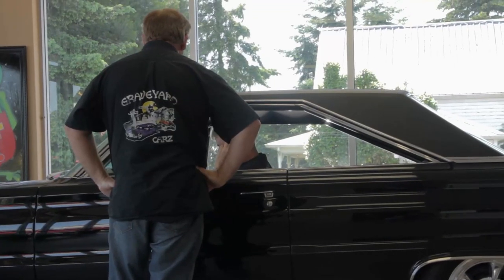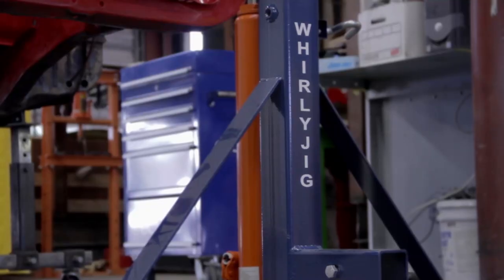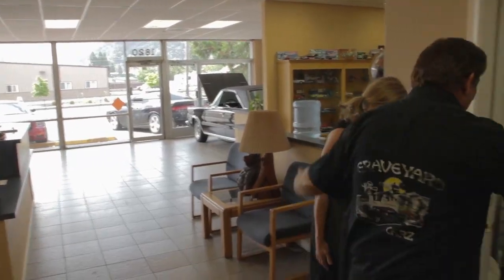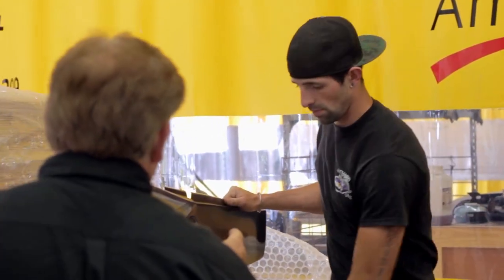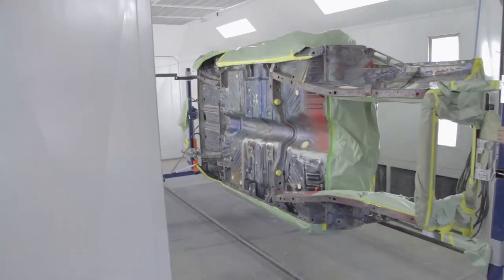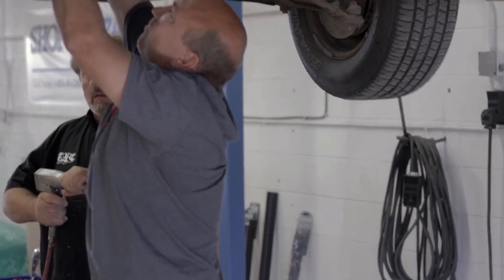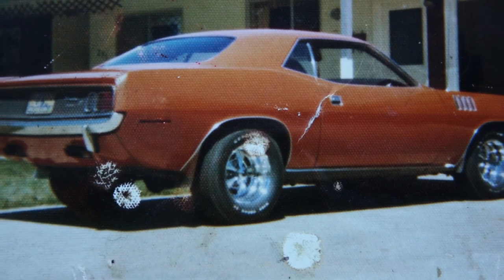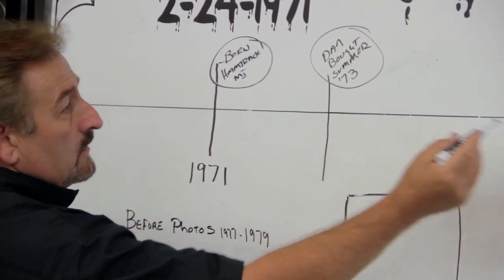Season 2 Episode 6: "Holley Equipped"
Mark becomes concerned about the lack of research being done during restorations, so hires an assistant to do the research. The 1969 Daytona Charger is sent out for media blasting, and the 1970 AAR 'Cuda is documented and disassembled. The new research assistant, Holley, finds the 2nd owner of the 1971 Phantom 'Cuda.